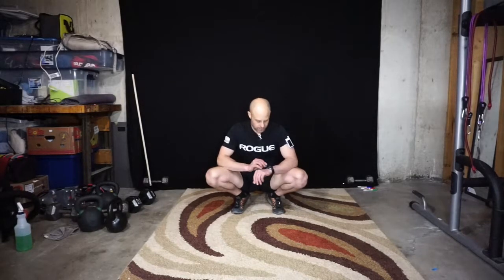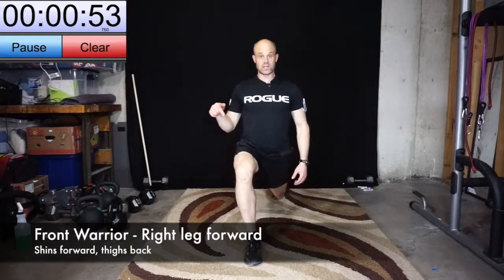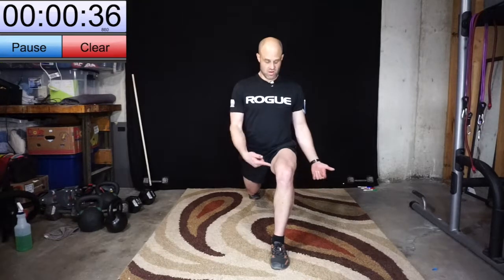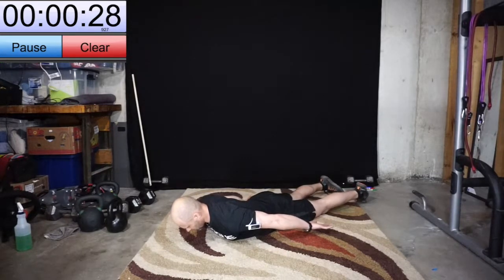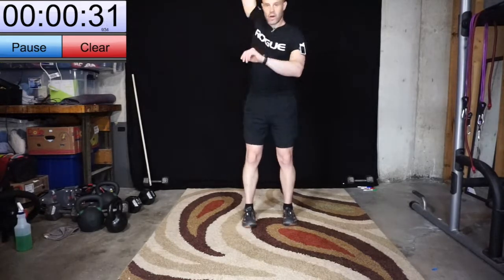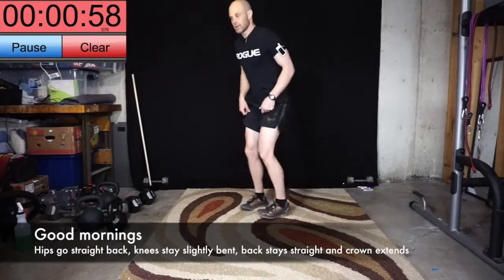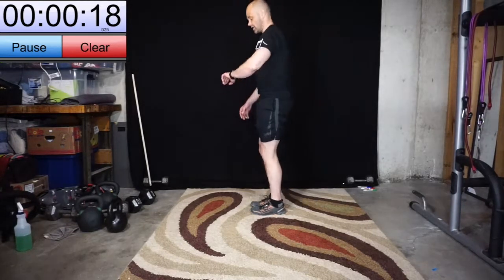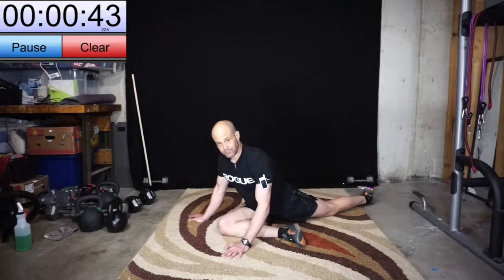zenfit cool down Cool Down #3 Follow along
The cool down consists of the following:
1 min Bridge hold
1 min Front Warrior R
1 min Front warrior L
1 min Prone mountain
1 min shoulder circles
1 min thoracic spine circles
1 min good mornings
1 min pigeon L
1 min Pigeon R
1 min bridge hold